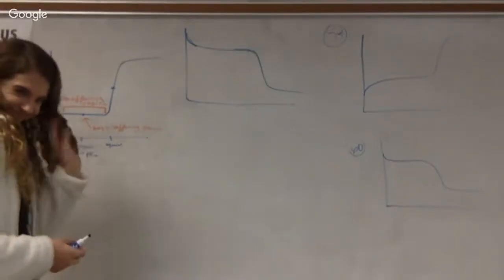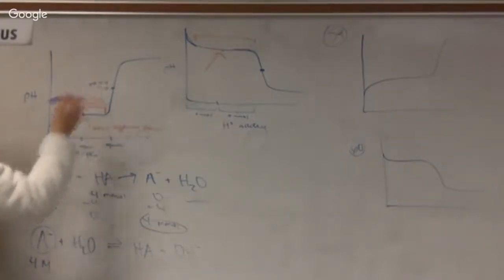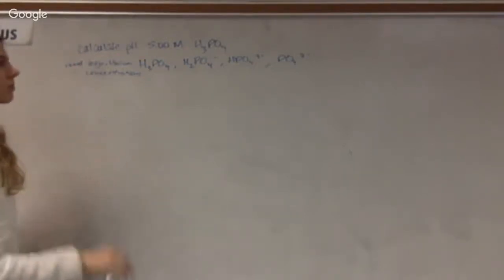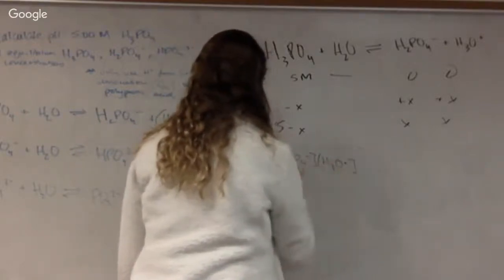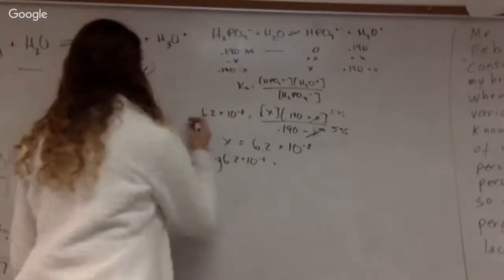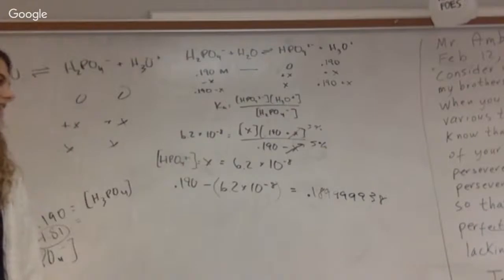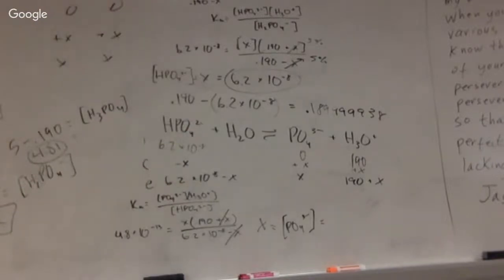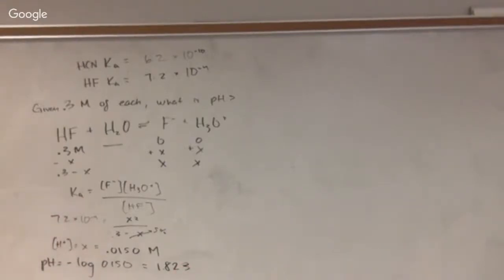2/12/18 AP Chemistry B2 - Titrations 2 and polyprotic acids